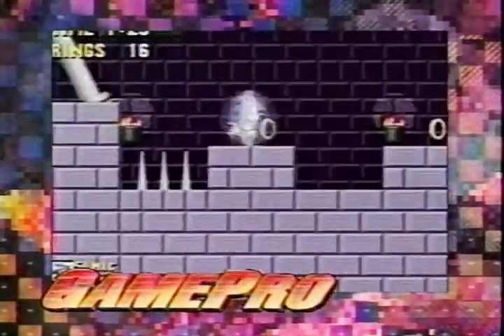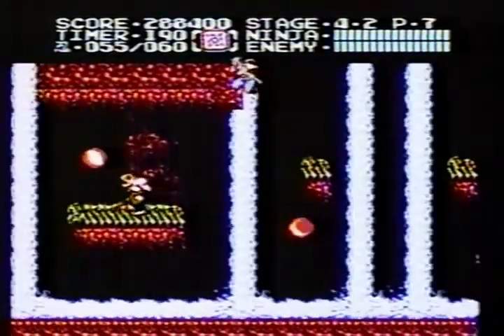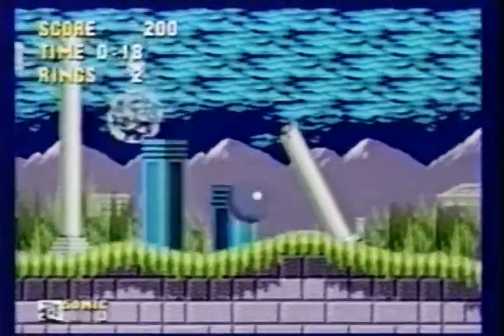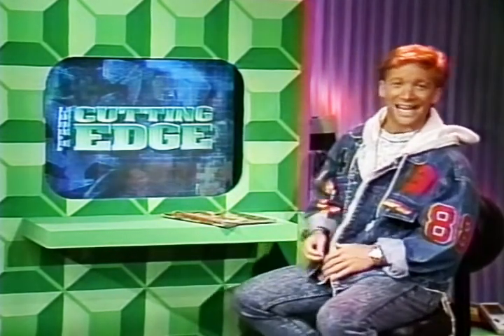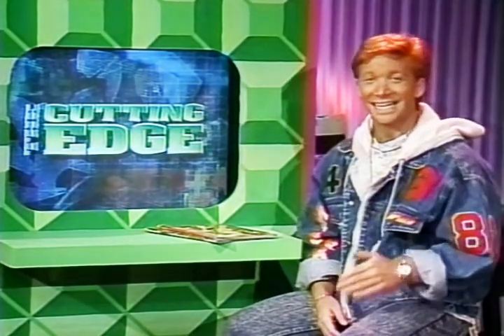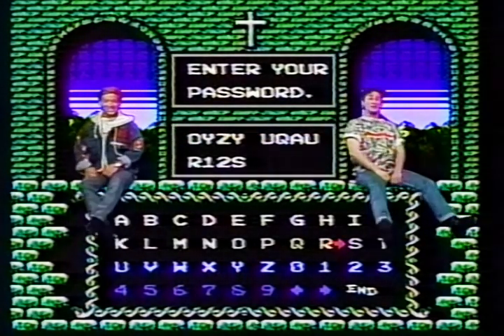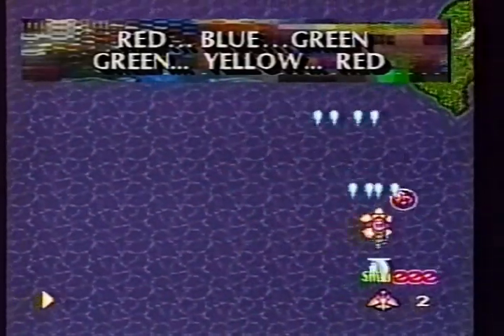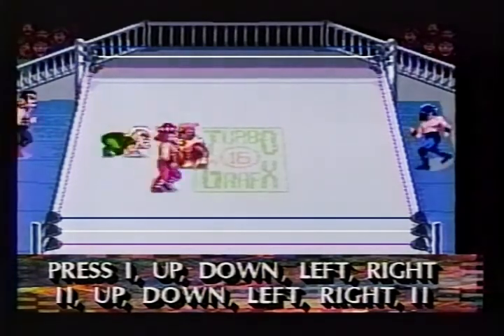Gamepro TV - unknown ep - WOC (NBC25 - 1991)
Here is an episode of Gamepro TV, as broadcasted in 1991 on NBC25, complete with all the cool 90's Toys commercials! I am nto sure which episode it is as I couldn't find the information online. Let me know if you know!

The raw footage for this recording was kindly donated by user goblue1977, who made sure that it would be preserved for the future and made available for everyone to enjoy! I only cleaned the image a bit and fixed the color slightly to make it more enjoyable.